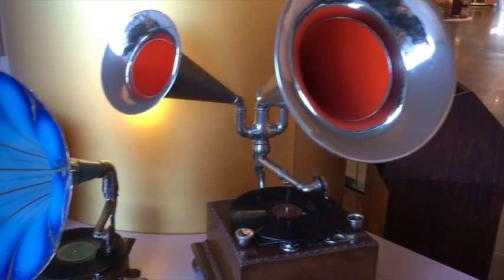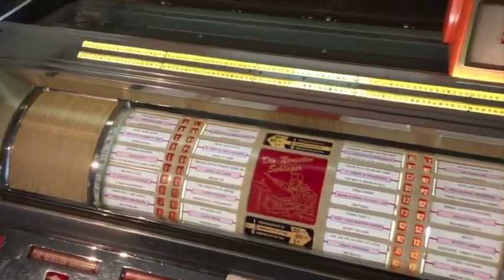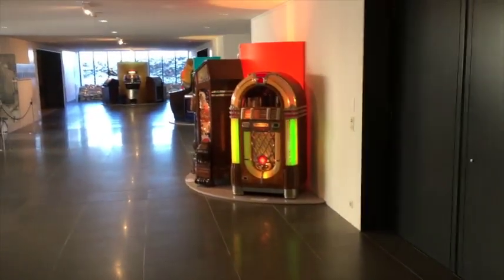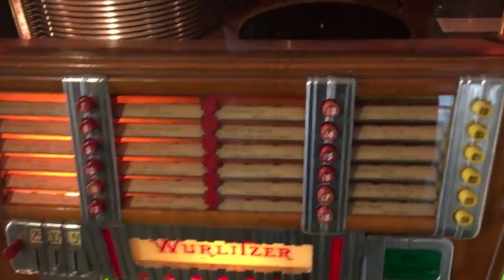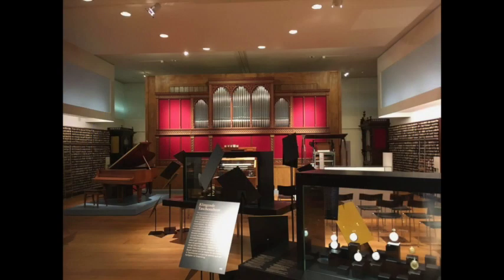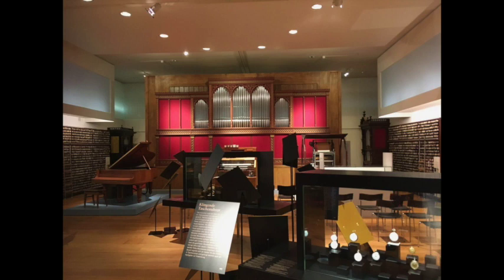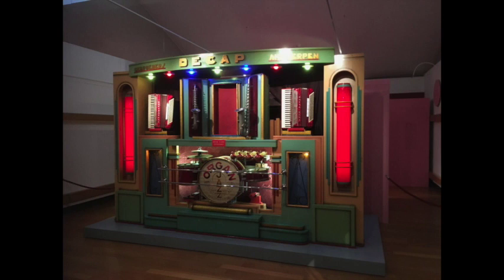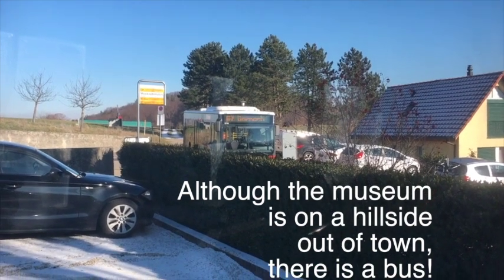Musikautomaten in Switzerland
A night at the German/Swiss border town of Laufenburg on the River Rhine and then a visit with Swiss friends to the Music Box Museum in Kanton Soloturn. Oh, and more Swedish fish cuisine! LOL (And please don't confuse Switzerland with Sweden!)